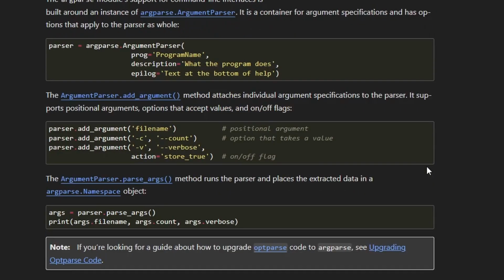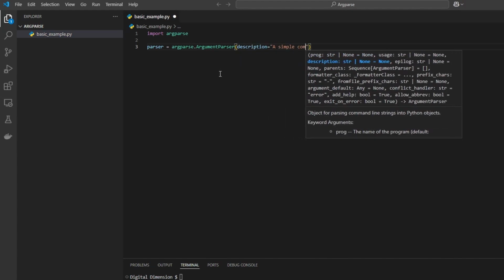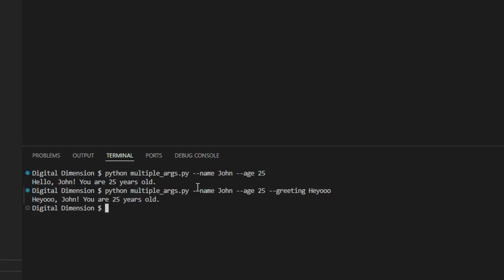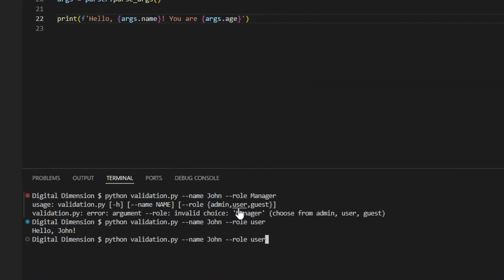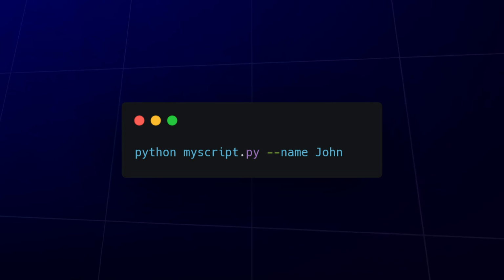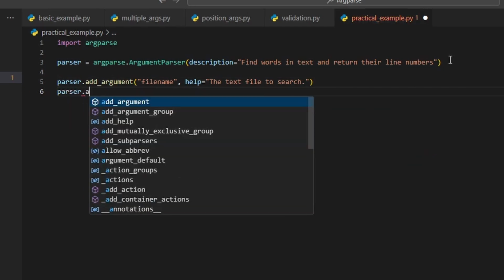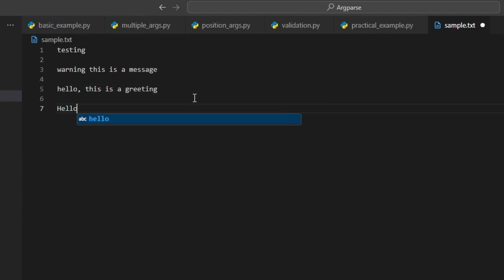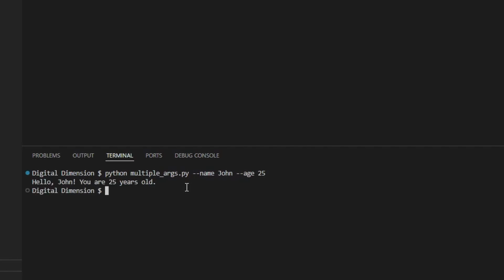Master Python argparse! Build Powerful CLI Tools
Welcome back to Digital Dimension! 🚀 Today, we’re unlocking the power of command-line arguments in Python using the argparse module! Whether you're automating scripts, building tools, or making your programs more dynamic, knowing how to handle arguments is a must-have skill.

💡 What You’ll Learn:
✅ What command-line arguments are and why they’re useful
✅ The difference between optional and positional arguments
✅ How to handle multiple arguments and set default values
✅ Best practices for validating user input
✅ A real-world project: Searching for words in a text file!

🔔 Don’t Forget:
Next up, we’ll dive into Error Handling & Custom Exceptions to make your Python programs bulletproof.